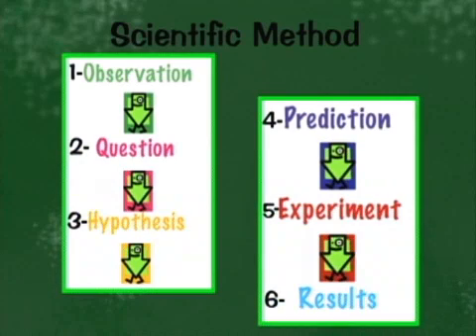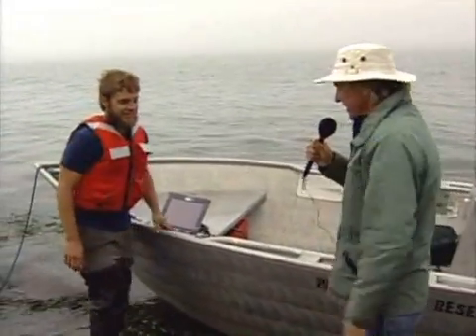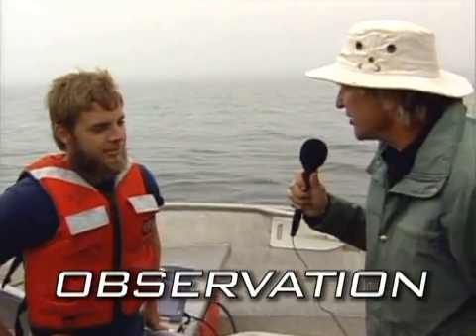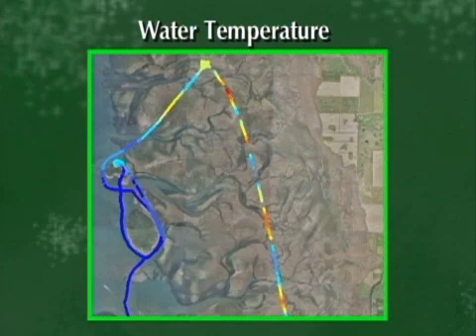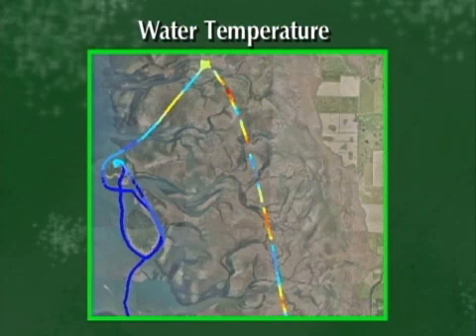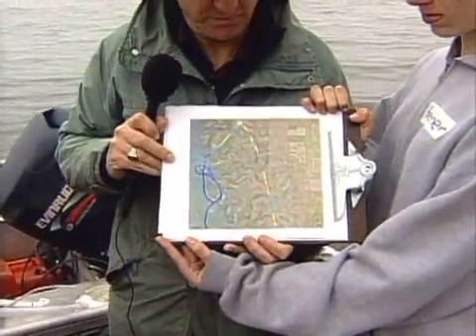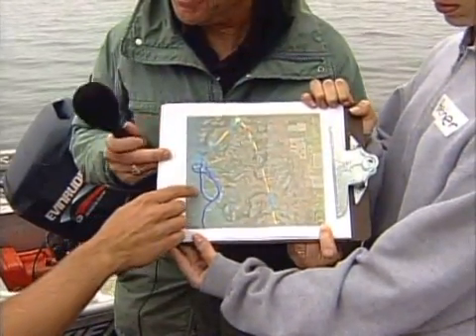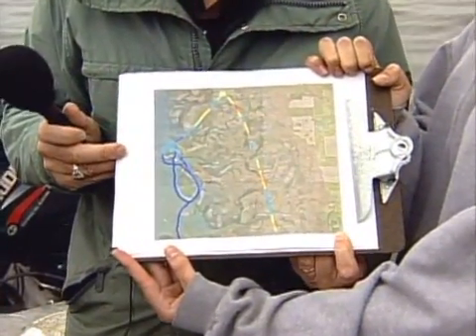72 - Oyster Boy Episode Two (Observation/Question)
Oyster Boy and the Scientific Method, Episode Two featuring observation and questioning.  This is episode two of five